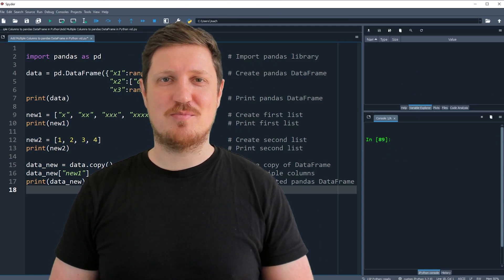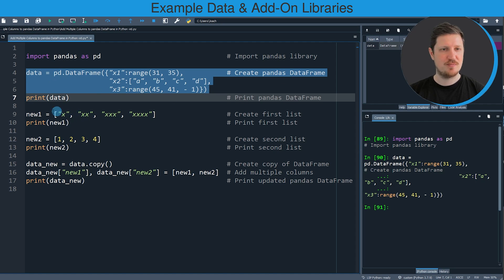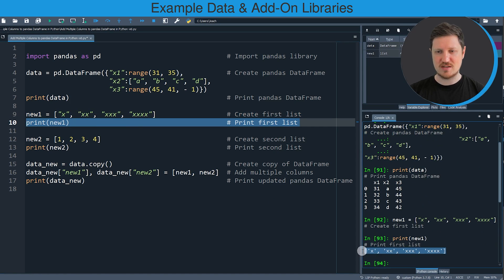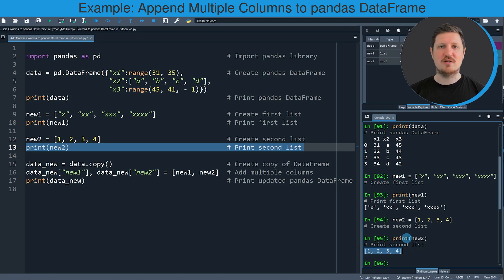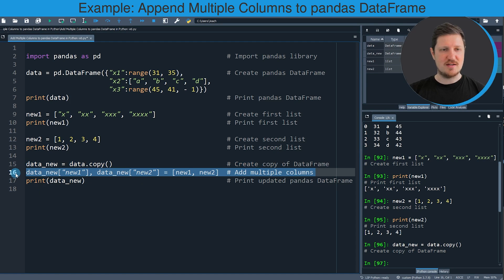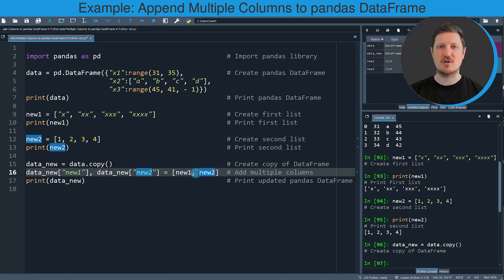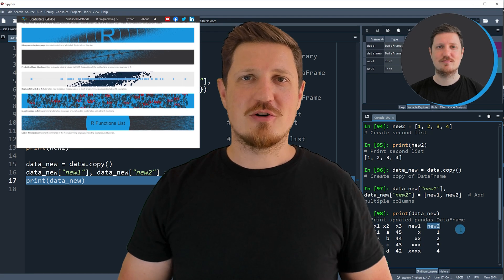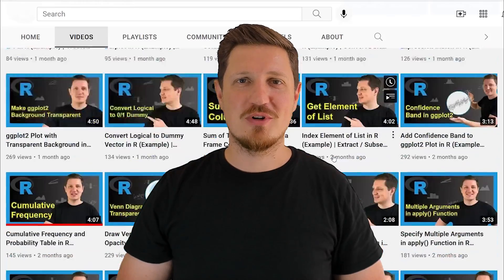Add Multiple Columns to pandas DataFrame in Python (Example) | Append, Merge & Join New Variables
How to append multiple new variables to a pandas DataFrame in the Python programming language. More details
Python code of this video:

import pandas as pd                                # Import pandas library

data = pd.DataFrame({"x1":range(31, 35),           # Create pandas DataFrame
                     "x2":["a", "b", "c", "d"],

new1 = ["x", "xx", "xxx", "xxxx"]                  # Create first list
print(new1)                                        # Print first list

new2 = [1, 2, 3, 4]                                # Create second list
print(new2)                                        # Print second list

data_new = data.copy()                             # Create copy of DataFrame
data_new["new1"], data_new["new2"] = [new1, new2]  # Add multiple columns
print(data_new)                                    # Print updated pandas DataFrame